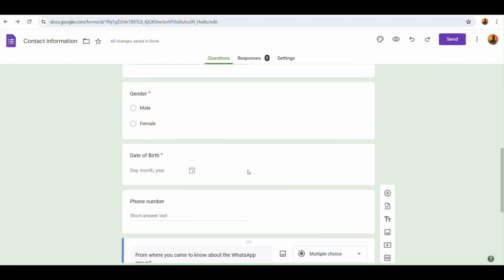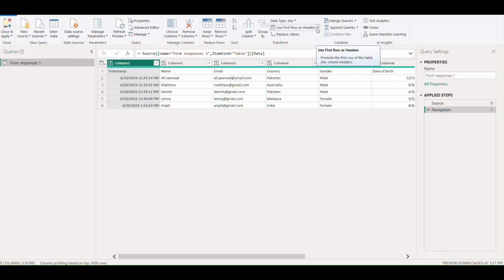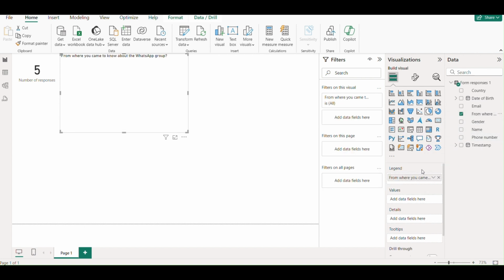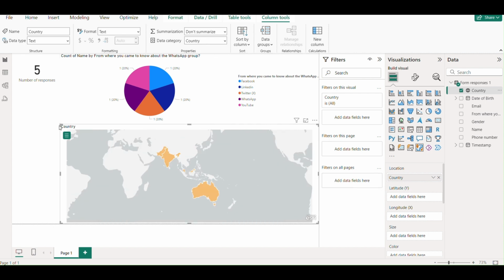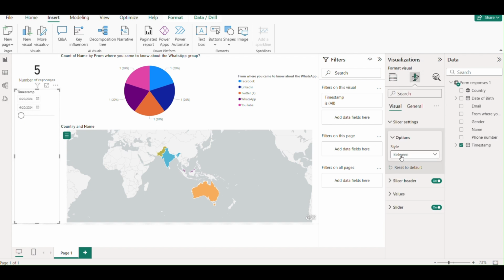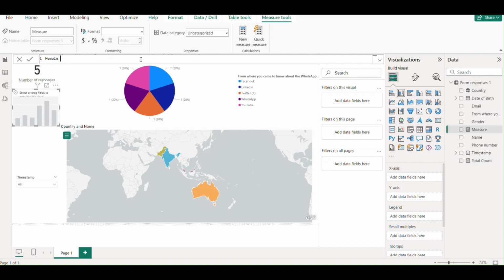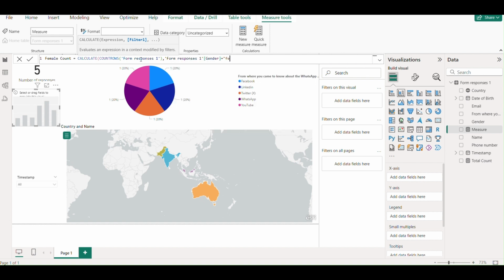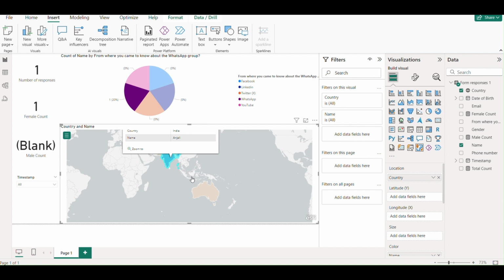Connecting Google Sheets with Power Bi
Are you looking to integrate your Google Sheets data into Power BI for advanced analytics and visualization? You've come to the right place! In this video, we'll walk you through the entire process of connecting Google Sheets with Power BI, enabling you to harness the power of both tools to drive better business insights.

🔍 What You'll Learn:

Introduction to Google Sheets and Power BI:

-Overview of Google Sheets as a data source.
-Introduction to Power BI and its capabilities.

Setting Up Your Google Sheets:

-Preparing your data in Google Sheets for seamless integration.
-Ensuring data accuracy and consistency.

Connecting Google Sheets to Power BI:

-Step-by-step instructions on using Power BI's built-in Google Sheets connector.
-Alternative methods for connecting Google Sheets to Power BI.

Data Transformation and Modeling:

-Cleaning and transforming your data in Power BI.
-Creating relationships and data models for in-depth analysis.

Building Interactive Dashboards:

-Designing visually appealing and interactive dashboards.
-Utilizing Power BI features to enhance your data storytelling.

🛠️ Tools You’ll Need:

Google Sheets
Microsoft Power BI (Desktop version recommended)
Power BI Google Sheets connector or alternative methods

👥 Who Should Watch:

Business owners and managers looking to leverage data for decision-making
Anyone interested in learning how to integrate Google Sheets with Power BI

📈 Why Connect Google Sheets with Power BI?

Combine the ease of data entry and collaboration in Google Sheets with the powerful analytics and visualization capabilities of Power BI.
Make data-driven decisions faster with real-time data integration.
Enhance your reporting with dynamic, interactive dashboards.

💬 Got Questions?